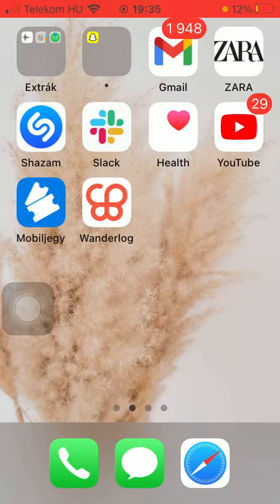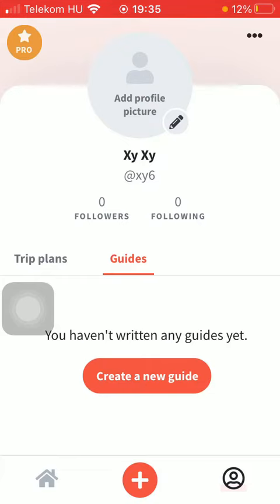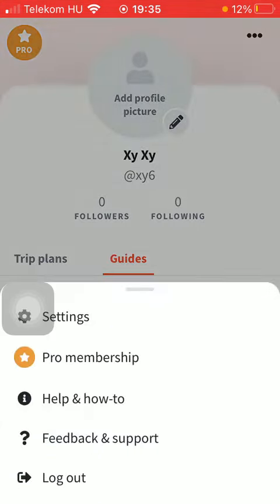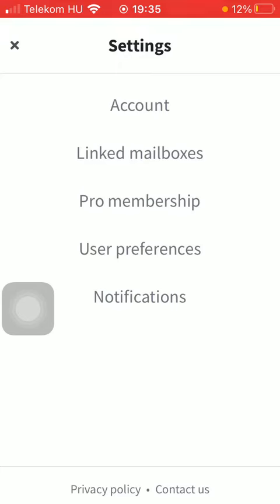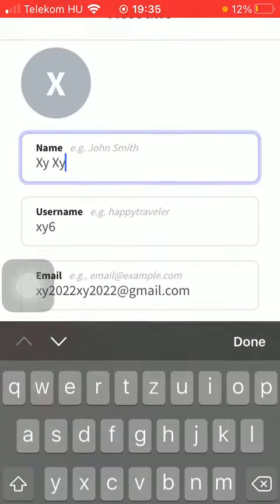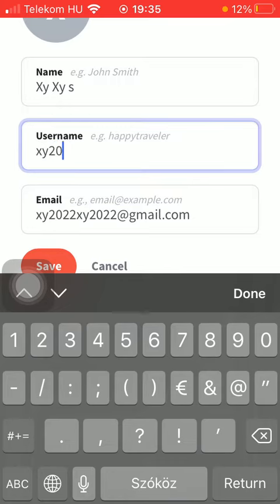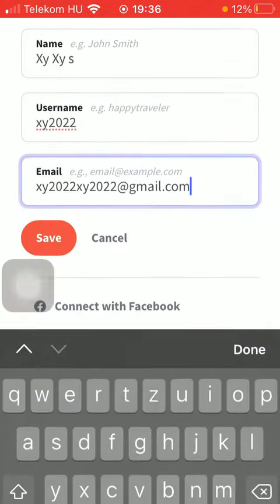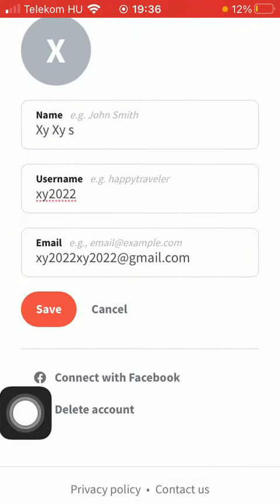How to edit username on Wanderlog?